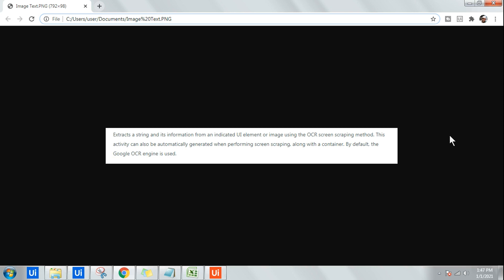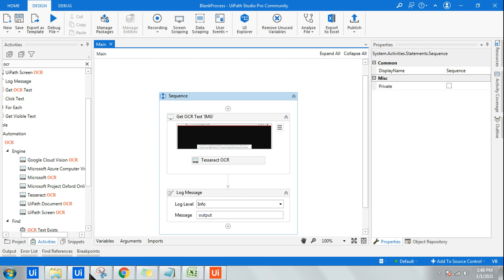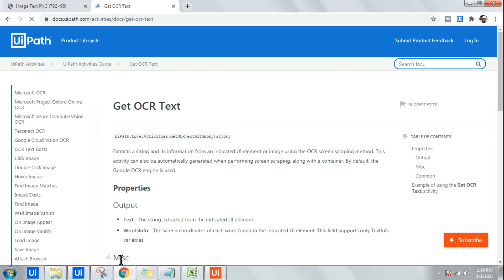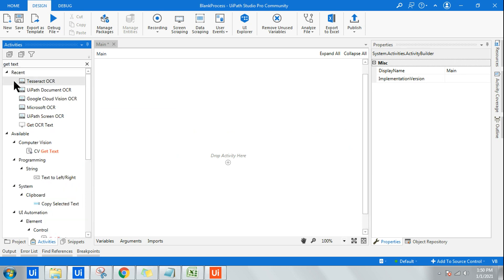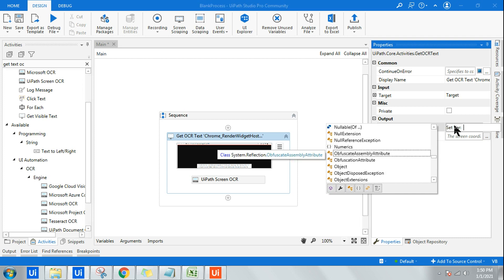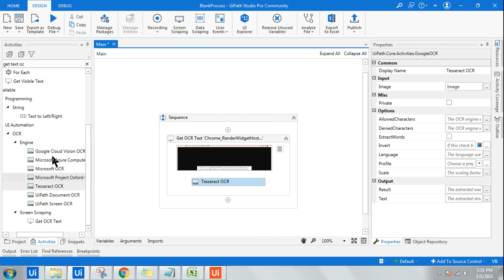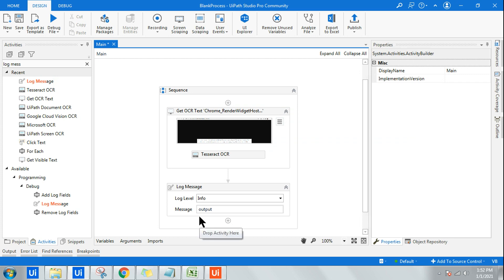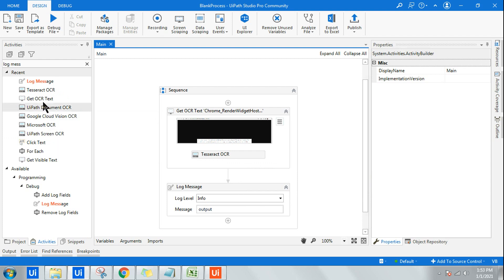How to Extract Text from an Image Using Get OCR Text in UiPath | Get OCR Text Activity in UiPath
: In this video you will learn the example of Get OCR Text in UiPath. I am going to teach you on how to extract text from an image using "Get OCR Text" Activity in UiPath. This activity extracts a string and its information from an indicated UI element or image using the OCR screen scraping method. This activity can also be automatically generated when performing screen scraping, along with a container. Lets learn from this example.